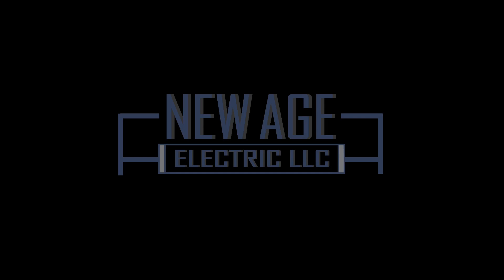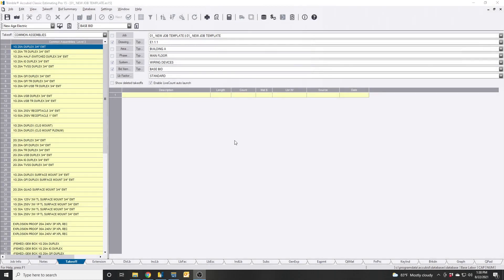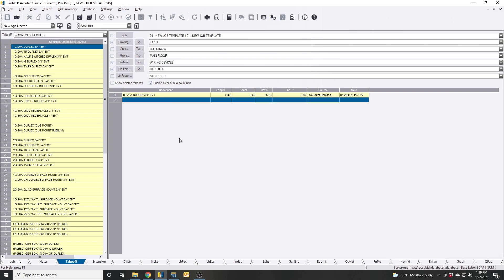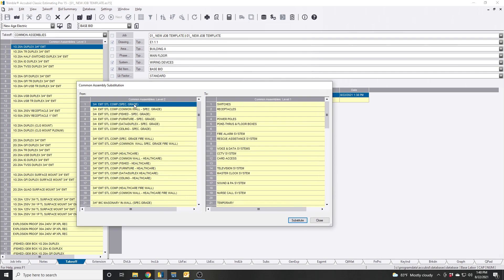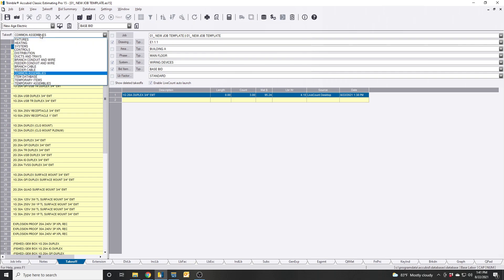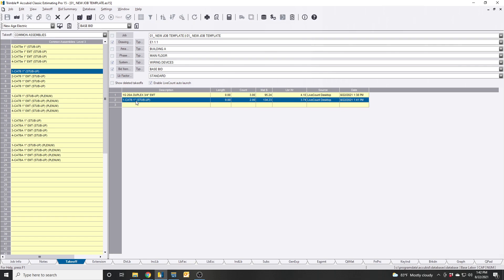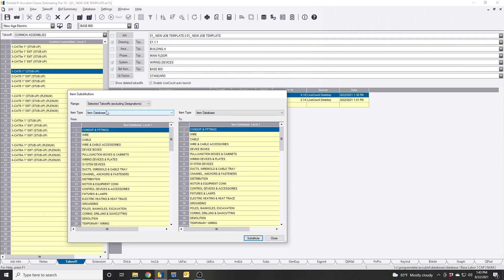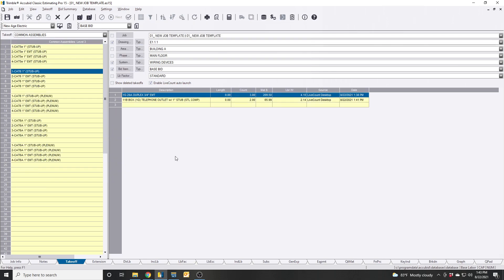Trimble Accubid - Substitute Assembly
In this quick video, I'll demonstrate how to swap out an item or assembly for a new item and or assembly. I'll also demonstrate taking-off assemblies with LiveCount Desktop Pro. More to come in following videos.